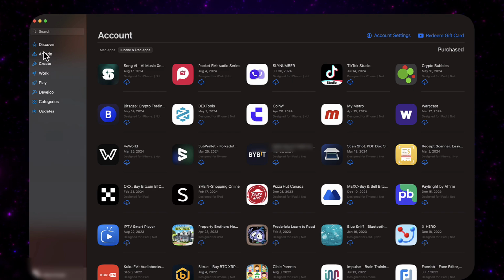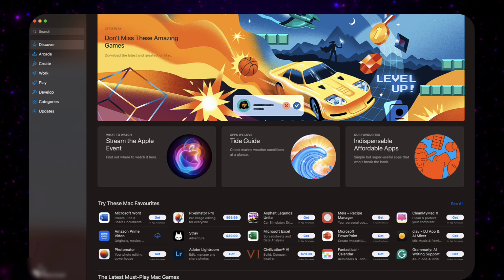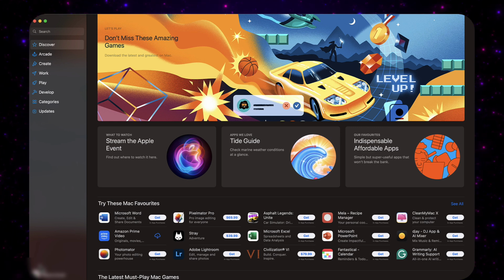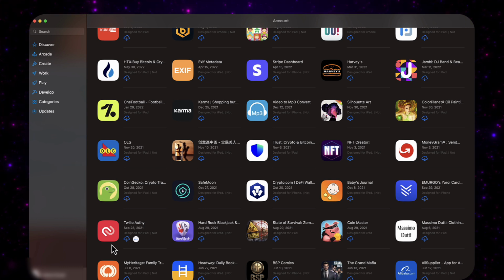🌍 How to Change Your Apple ID Region Without Losing Subscriptions or Data! 🌍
Want to switch your Apple ID region but worried about losing your subscriptions, apps, or important data? In this step-by-step guide, I’ll show you exactly how to change your Apple ID region safely, while keeping all your data intact! Learn how to switch regions without missing a beat on your subscriptions, music, or app purchases.

📱 In this video, you’ll learn:

How to safely change your Apple ID region.
What to do with active subscriptions and payment methods.
Tips to avoid losing important apps and media during the switch.